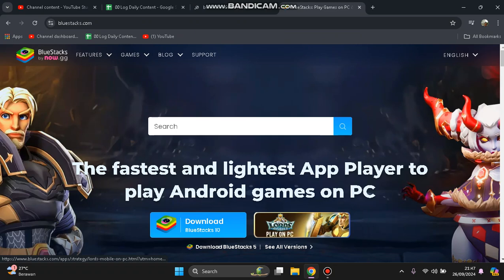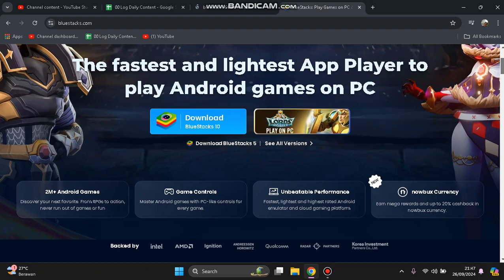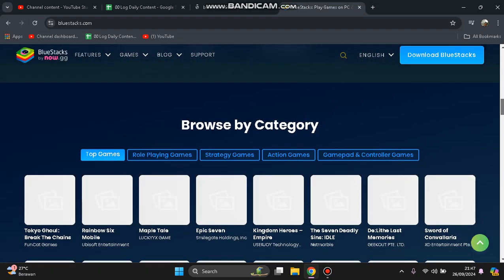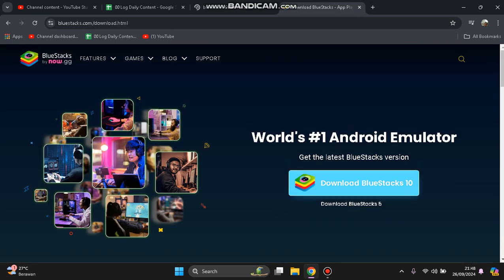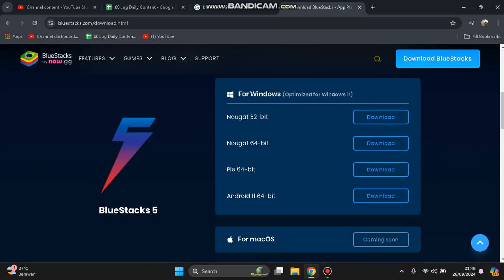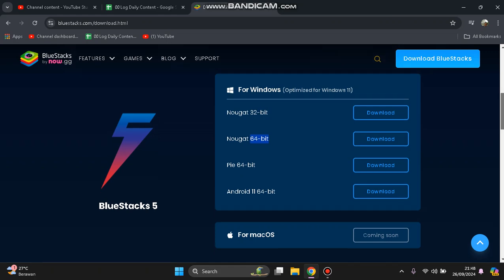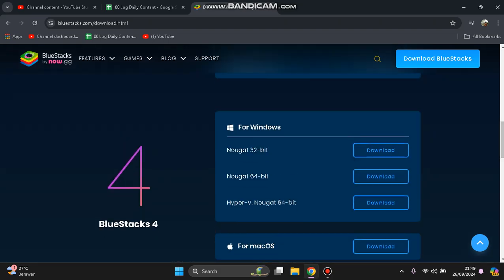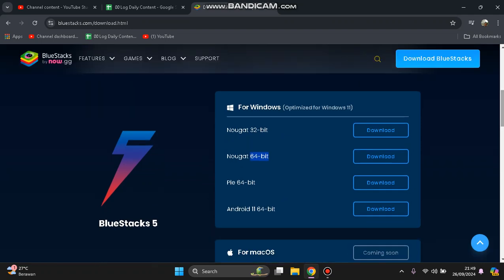👍 EXPERT: Cannot Install Apk file in BlueStacks - Free Fire Apk Cannot Install BlueStacks Eroor Fix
Cannot Install Apk file in BlueStacks - Free Fire Apk Cannot Install BlueStacks Eroor Fix